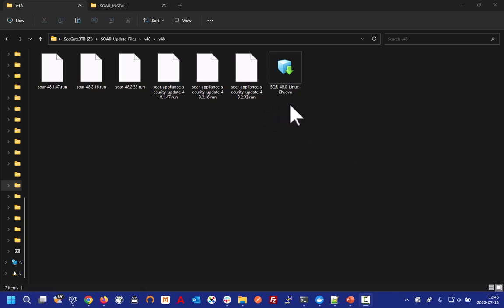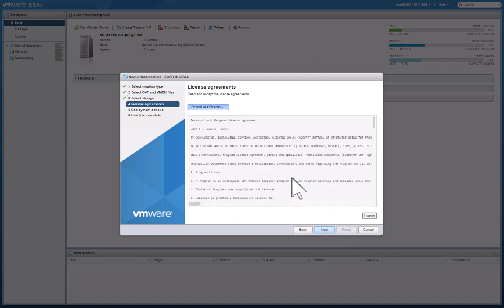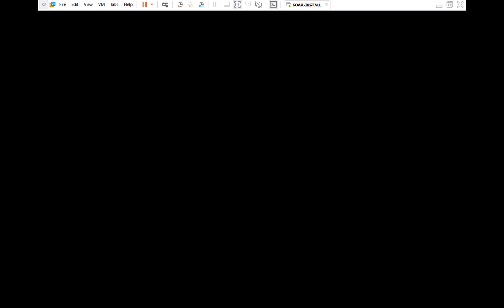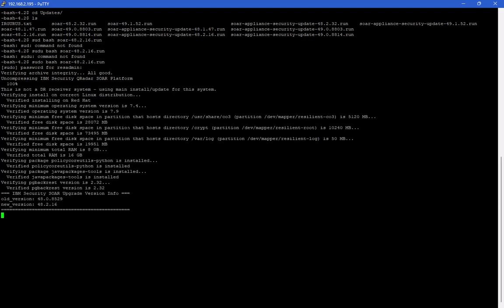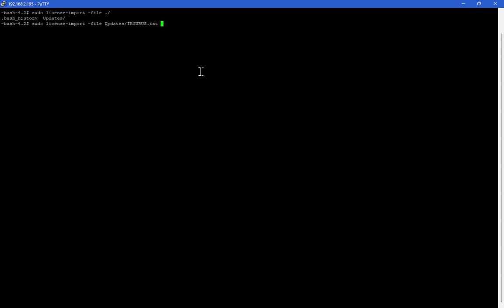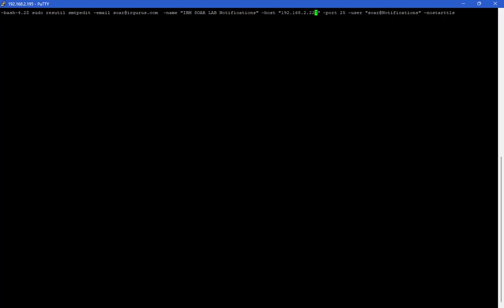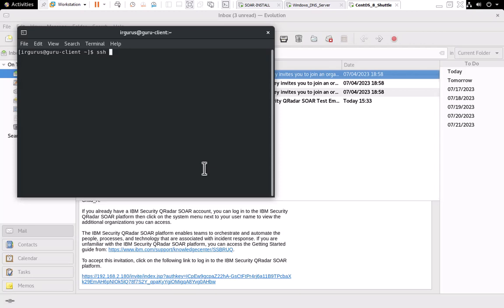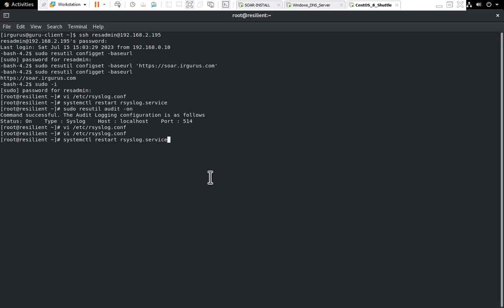SOAR Install Overview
Welcome Security Gurus. This episode covers most CLI options commonly configured when installing the IBM SOAR Standalone product on-premise.  There are details such as adding a Syslog server, forwarding audit logs to a SIEM, and configuring emails for notifications and invitations. Feel free to ask questions in the comments below so that we can assist in any way possible, but for more complex playbooks you might try reaching out to the IBM Community which is linked below. Thanks!